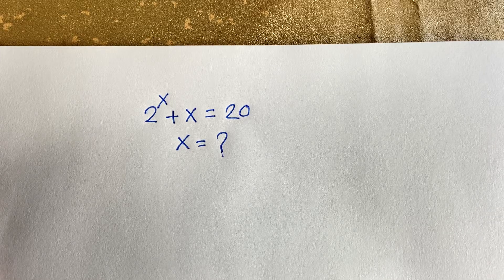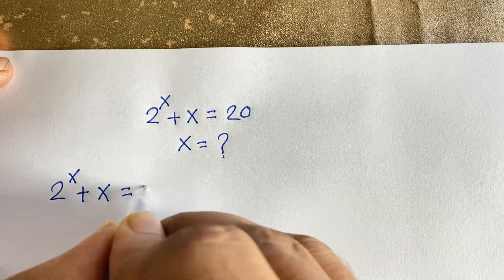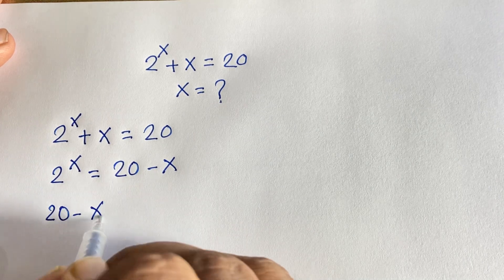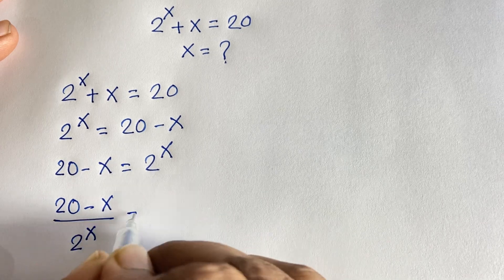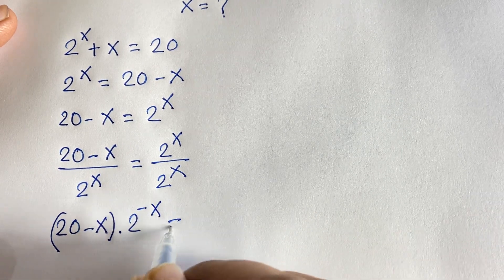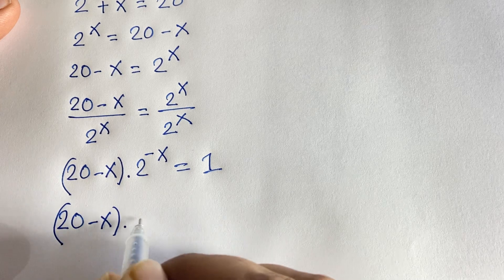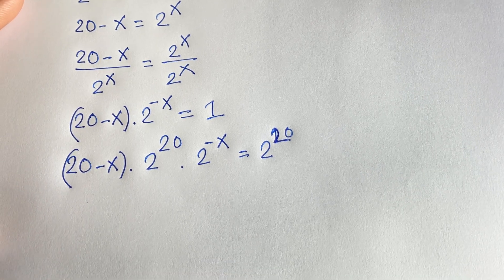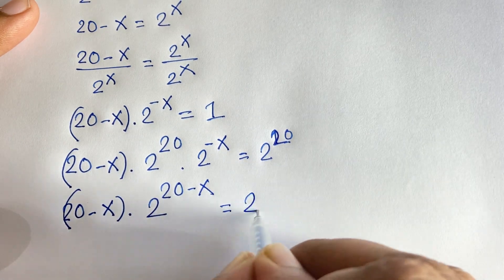Can You Pass Stanford University Entrance Exam? 2^x +x =20. 25% students solve this maths problems!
a wonderful math problem solve. University entrance exam question. i solve this problem easily. international math question.
interesting maths question. math olympiad mcq solve.